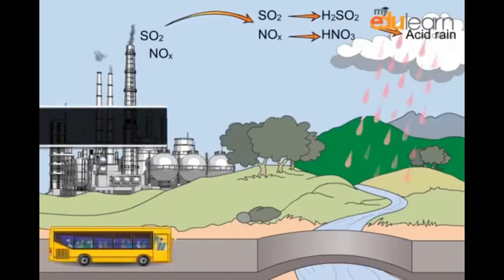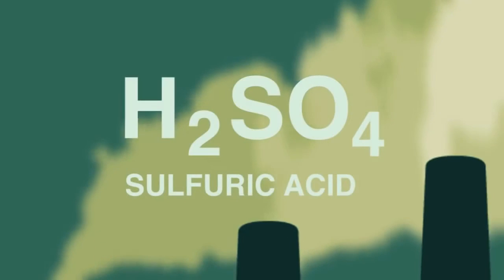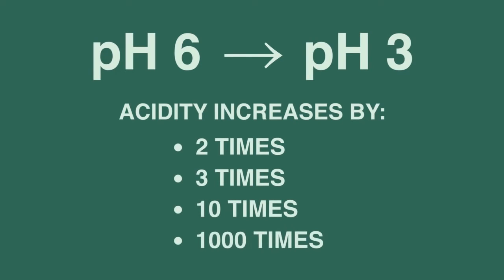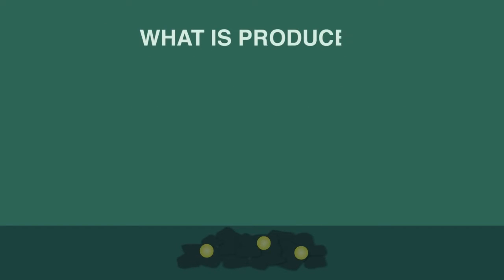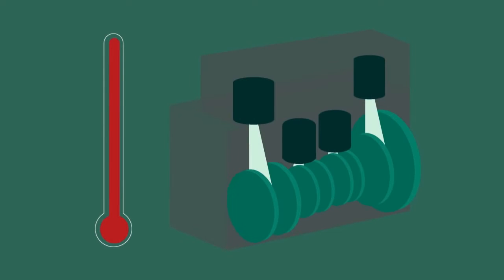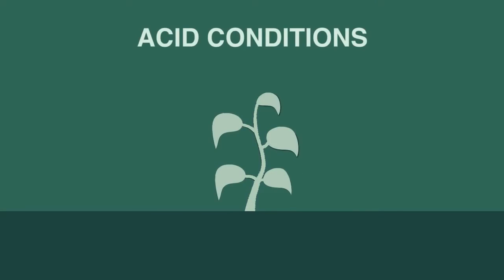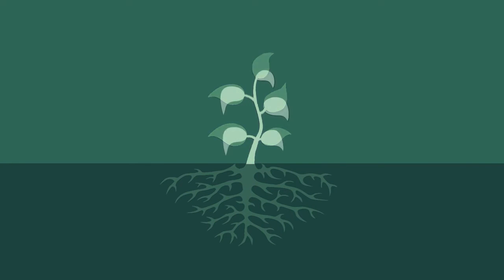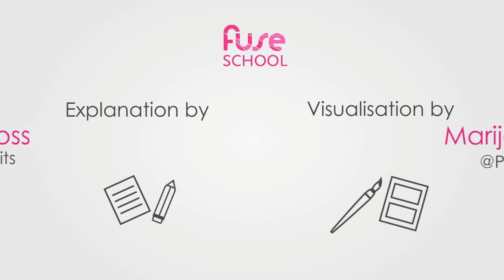FORMATION OF ACID RAIN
(project of students)